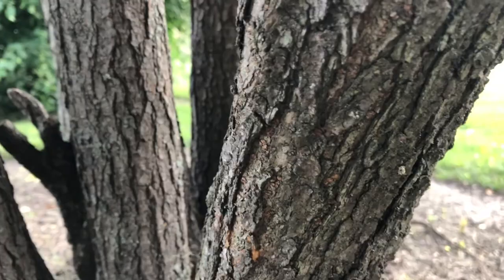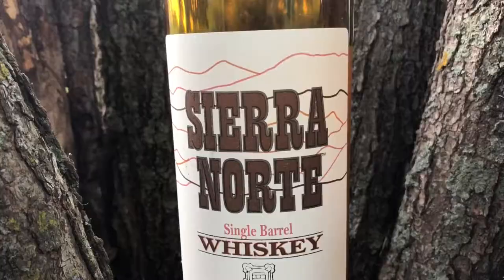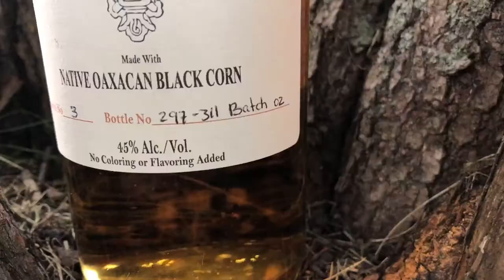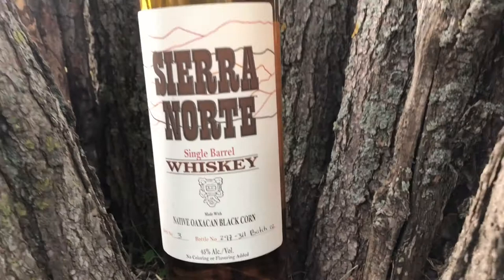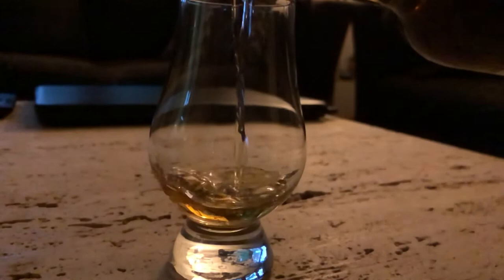Sierra Norte Single Barrel Oaxacan Black Corn Mexican Whiskey Review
This is a review of the Sierra Norte Single Barrel Oaxacan Black Corn Mexican Whiskey - No Color or Flavor added and Double Distilled in Copper Pot Stills created by Douglas French founder of Scorpion Mezcal